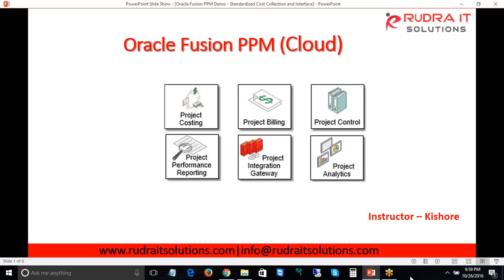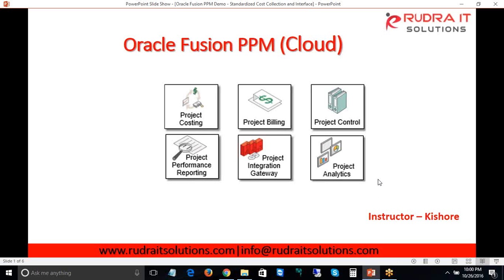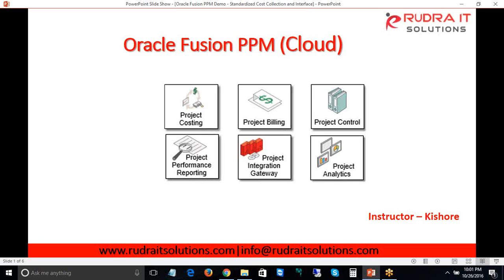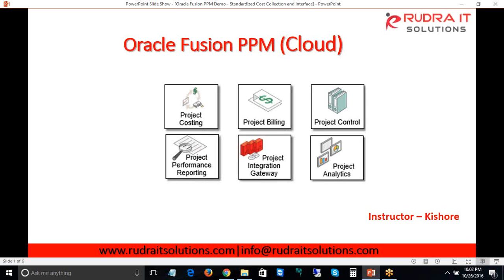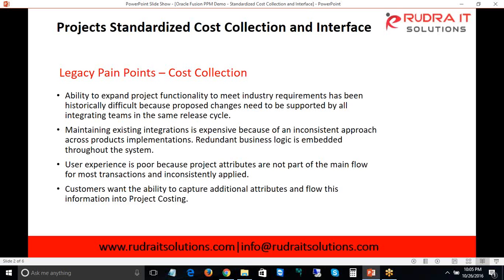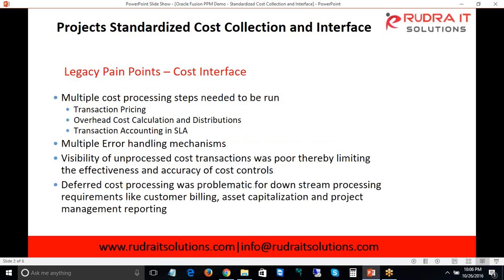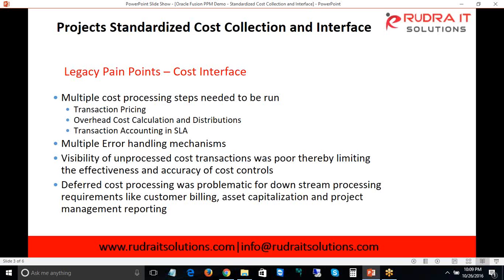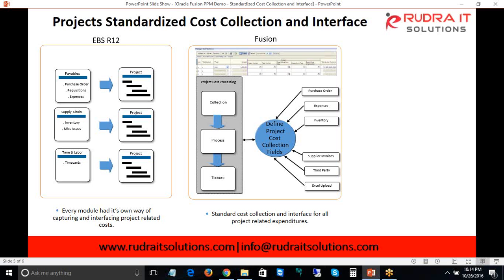Oracle Fusion PPM Cloud_Class1_Understanding functionality of Standardized Cost Collection and Inter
This Video Tutorial gives more understanding on below terms in Fusion PPM Cloud :
- Over view of Fusion PPM
- Legacy Pain Points : Cost Interface & Collection
- Architectural differences Projects EBS Vs Fusion